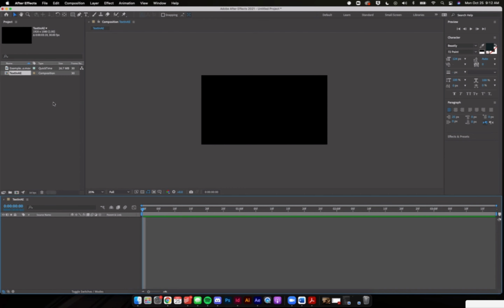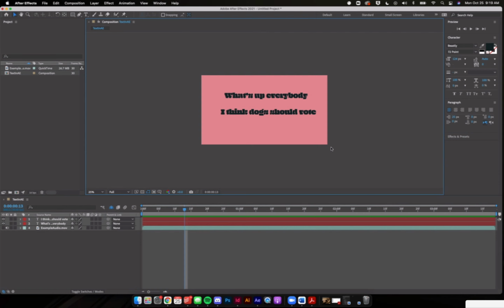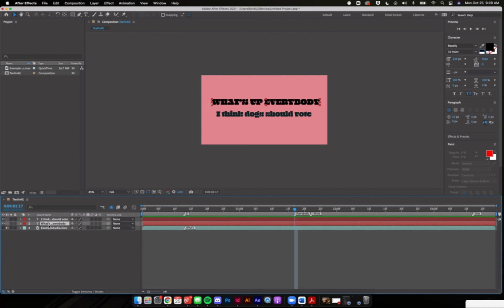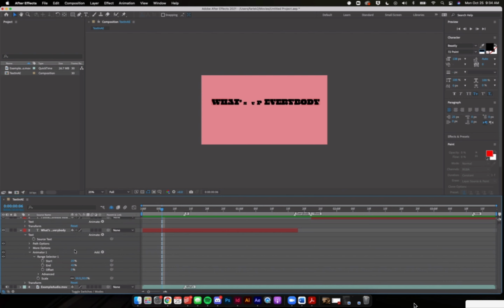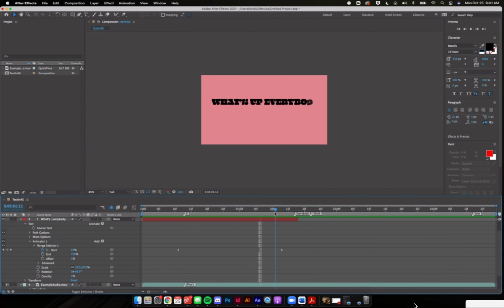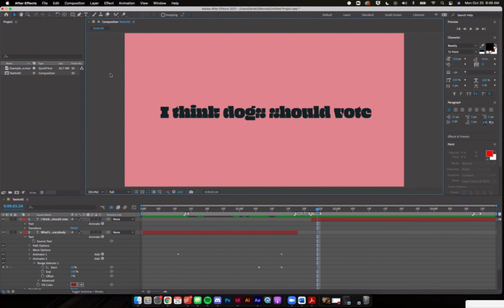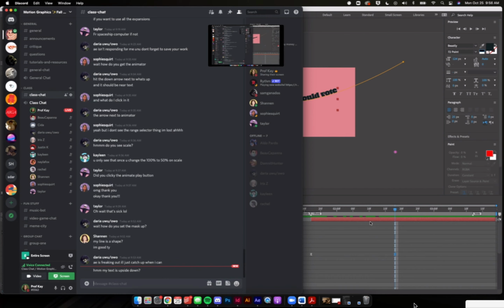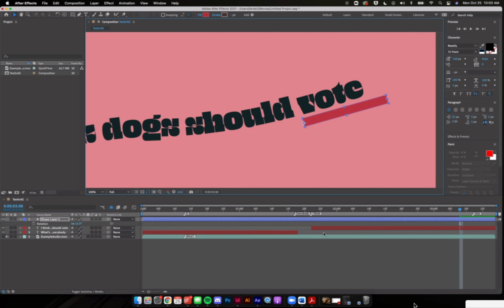GRC 455 Lecture 14 Animating Type in AE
Sorry about the reverb on this one （・∩・）